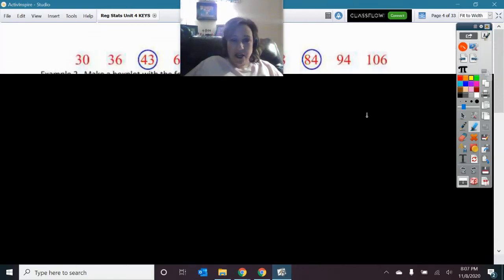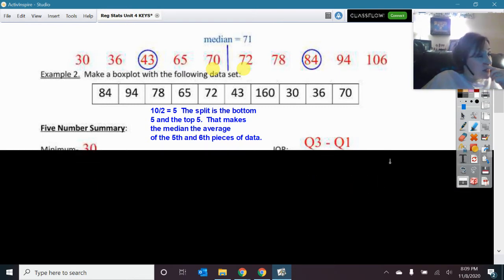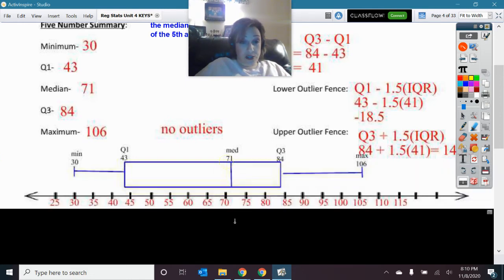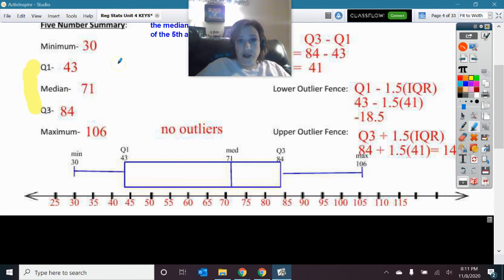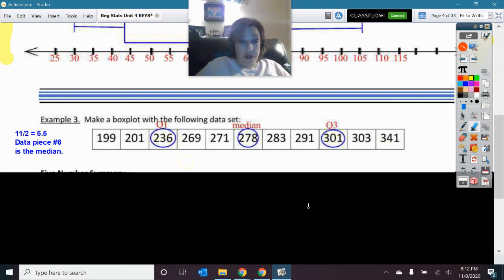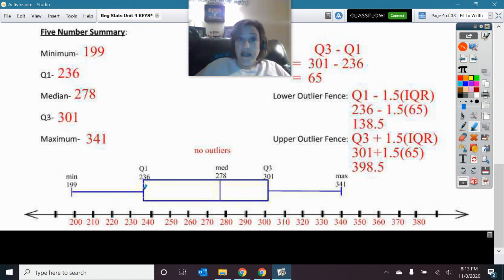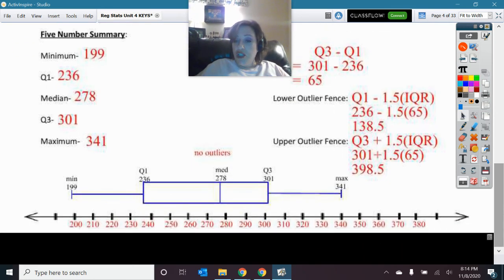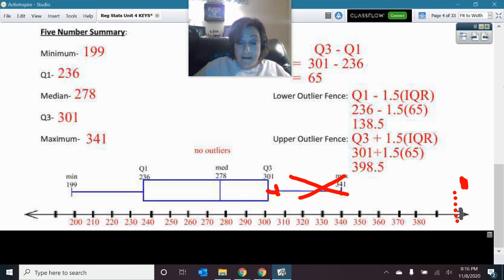How'd you do on your boxplot practice? VIDEO